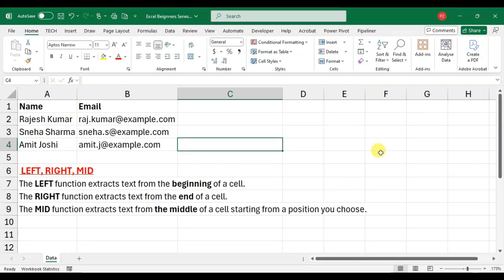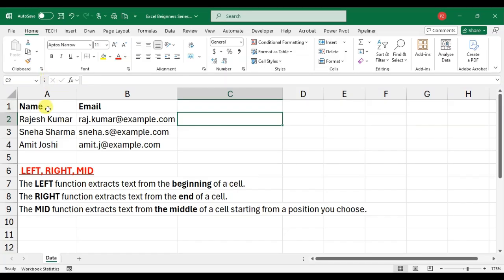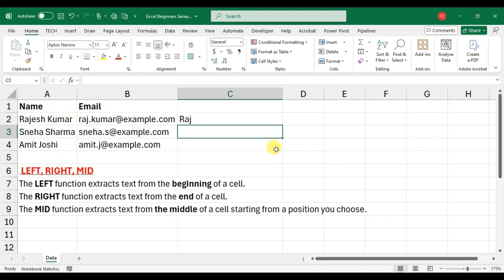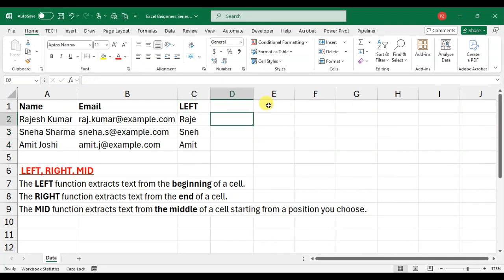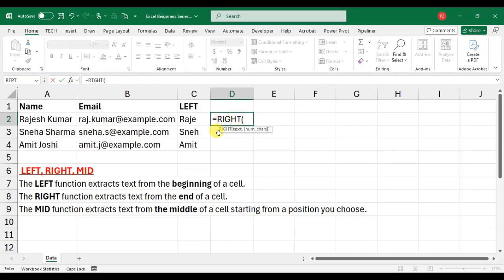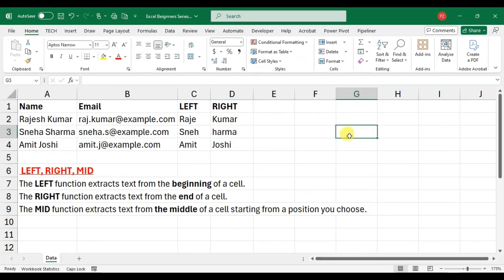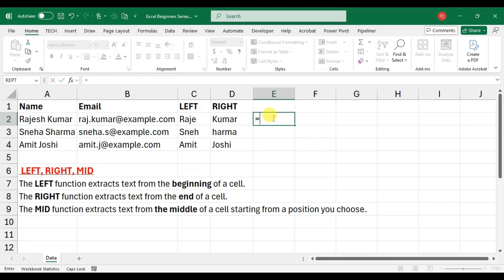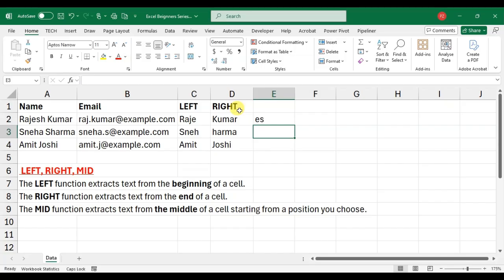Excel for Beginners | LEFT, RIGHT & MID Functions | Extract Text Easily in Excel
In this video we will learn left, right and mid function in Excel. So let's start. So you can see the left, right and mid function in Excel help to extract the specific part of this text from a cell. The left function takes the characters from the beginning of the text. So here in this data in first column have a name list. The first name okay